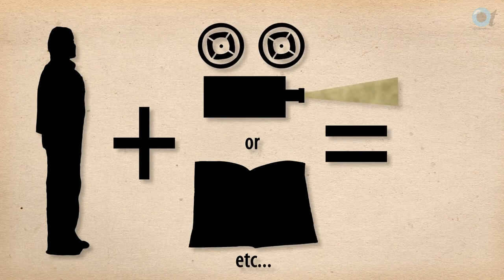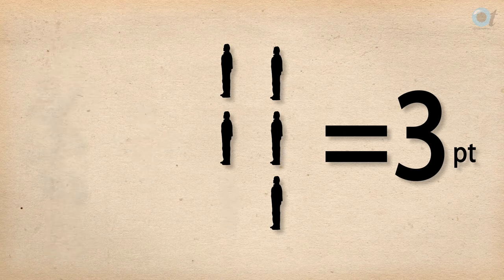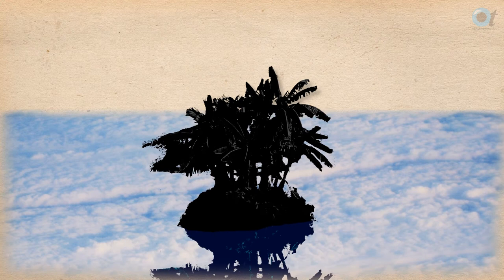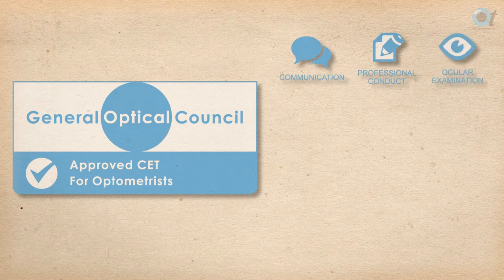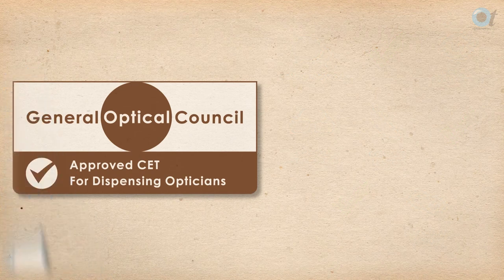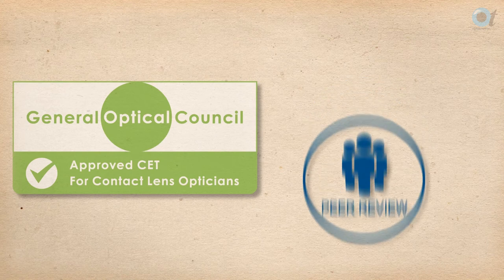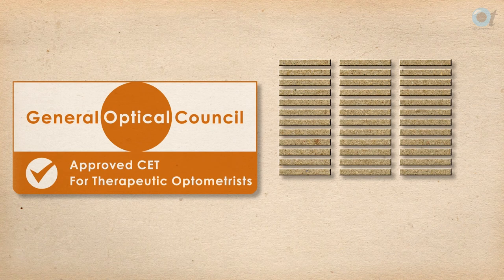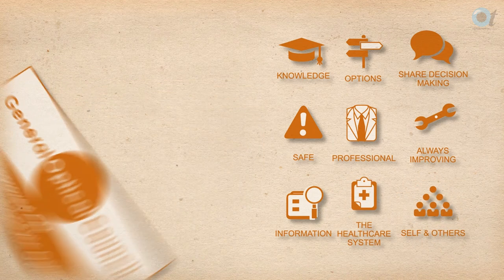OT explains the new CET system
Having a hard time getting your head around the GOC's new CET system? OT has produced a short, helpful video which explains the new rules